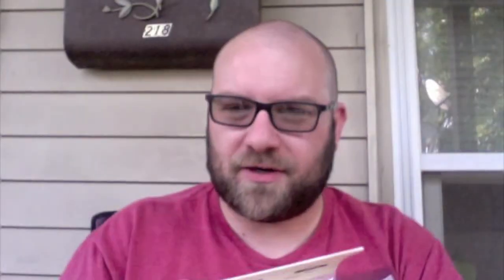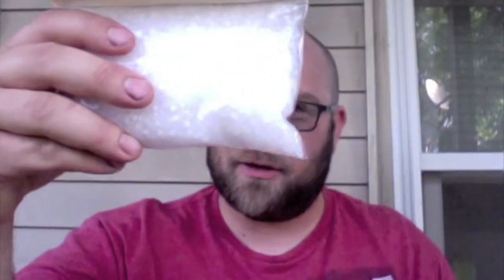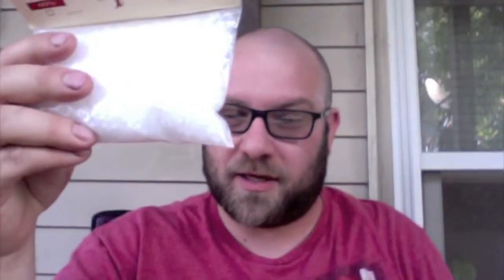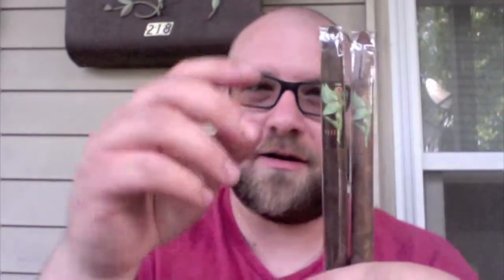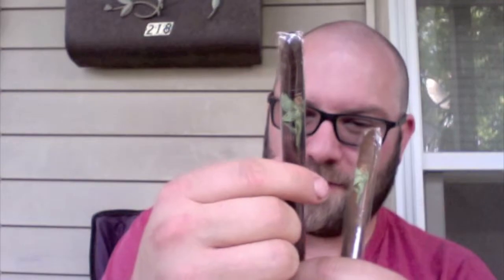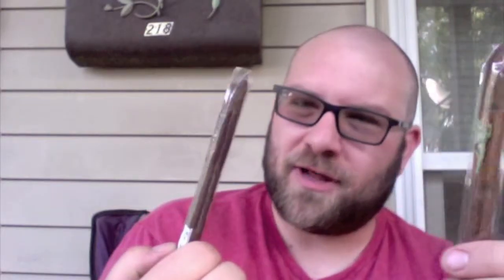Holy & Smoking Mail Call 2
Heartfelt Beads
Crux Ninfamaniac Ninfa Natural and Dark
Emilio Cigars Series H Maduro Toro
Ezra Zion FHK Truth